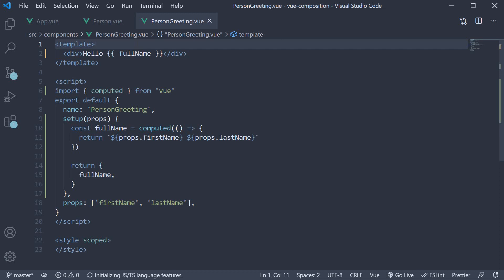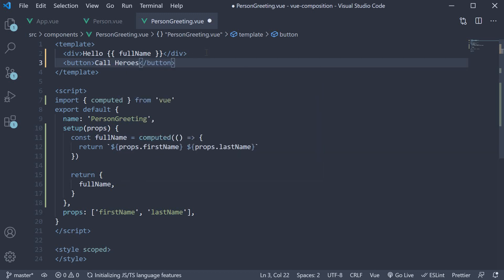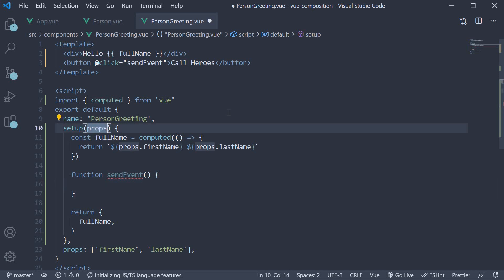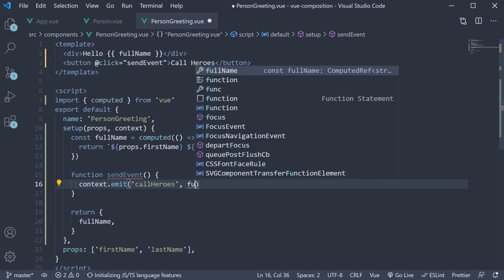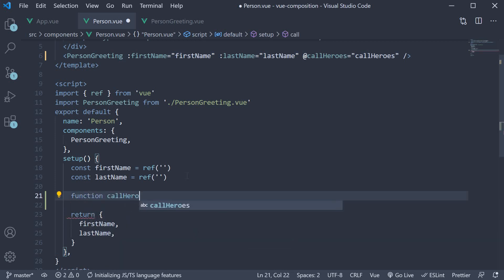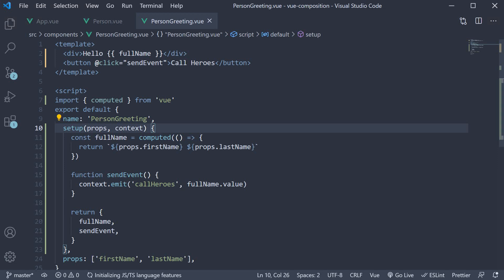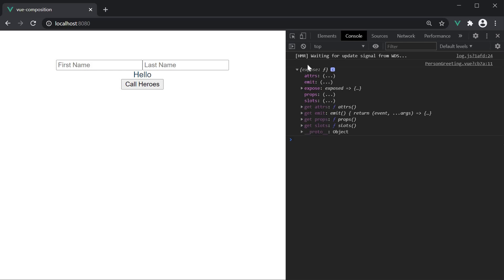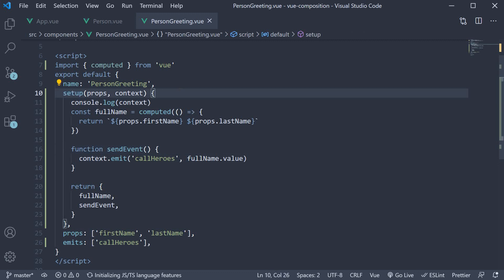Vue JS 3 Tutorial - 64 - Custom Events and Composition API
Custom Events and Composition API with Vue JS 3